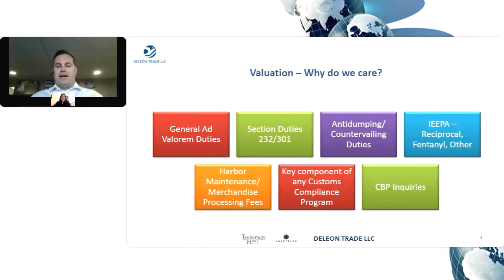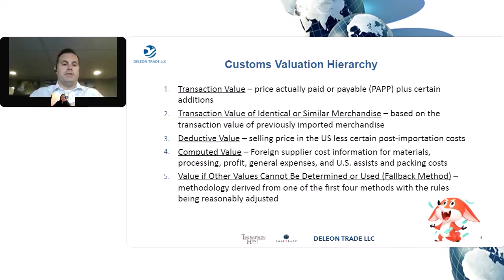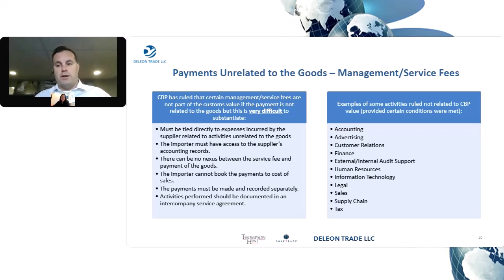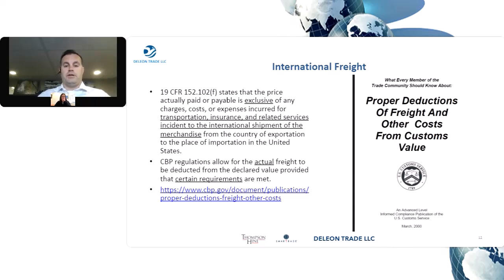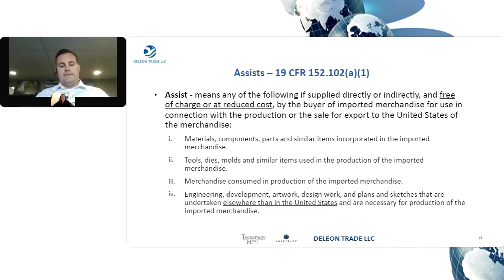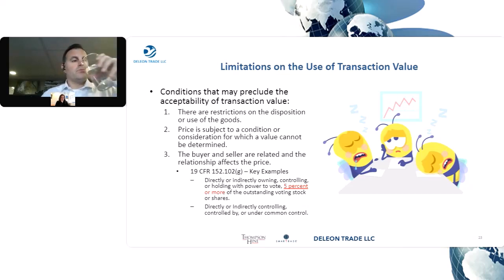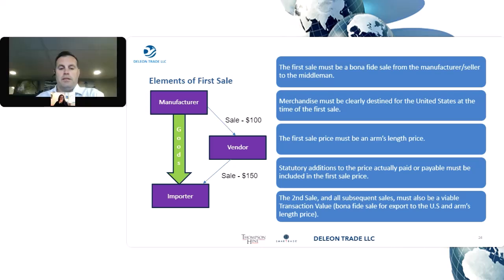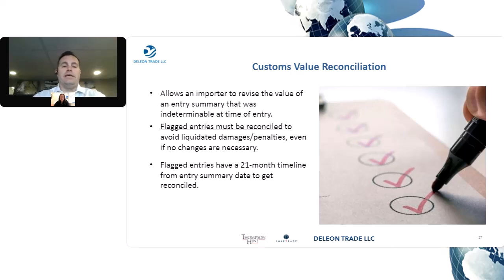11 5 2025 SmarTrade Fundamentals 2025 - Customs Valuation in Practice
Please join us for a complimentary webinar series focusing on the basics of import regulation and customs compliance. In past years, our SmarTrade Fundamentals series explored a range of international compliance areas, including import, export, and sanctions. 2025 has seen an enormous shift in the tariff landscape and a related need for companies to dive deeply into import compliance. So, this year’s SmarTrade Fundamentals 2025 focuses on tariffs, import compliance, and trade remedies.

Our sessions will lay the groundwork with overviews of the administration’s trade actions in the first 200 days and evolving tariff evasion enforcement in the U.S. and EU. Additional sessions will focus on key areas of risk and opportunity to reduce duty exposure in this shifting landscape while maintaining compliance. Through these focused sessions, participants will gain the tools to anticipate regulatory change, manage risk, and unlock value in their trade operations.

Session 3: Customs Valuation in Practice
Accurate customs valuation is critical for avoiding penalties and ensuring compliance. This session reviews the methods of valuation, common pitfalls, and recent developments in CBP enforcement. Attendees will leave with strategies for documenting and defending valuation decisions.

Presenters:
John Metrich, Senior Director of Audit Services, Deleon Trade
Michelle Li, Partner, Thompson Hine